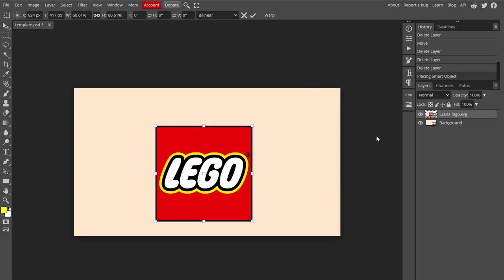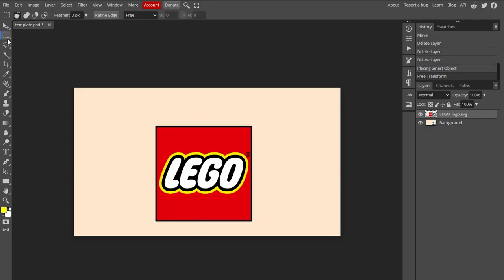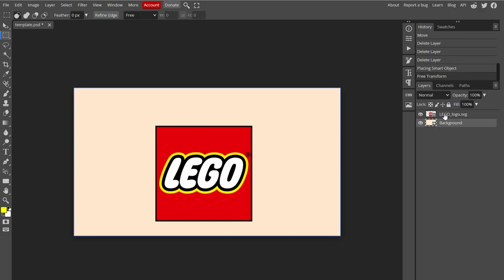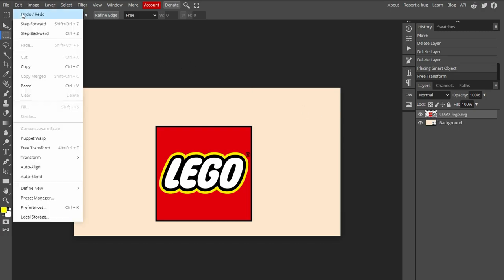How To Resize Image in Photopea WORKS NOW!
MAY INCLUDE
Photopea Tutorial: How to Resize Your Images
Resizing Images in Photopea: A Step-by-Step Guide
Photopea Basics: How to Change Image Size
Quick Guide: Resizing Images in Photopea
Photopea Image Resizing Tutorial for Beginners
Step-by-Step: How to Resize an Image in Photopea
Photopea Tips: Changing Image Dimensions Easily
Resizing Images in Photopea: Simple and Effective
Photopea Tutorial: Modifying Image Size Like a Pro
Beginner's Guide to Resizing Images in Photopea